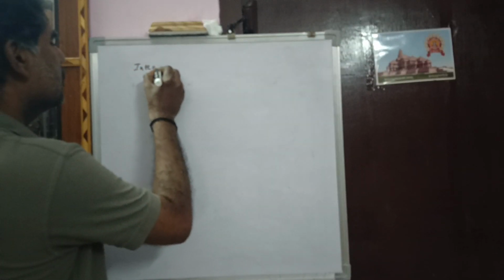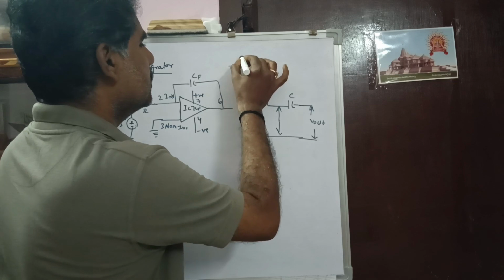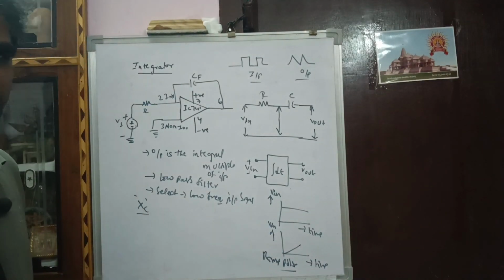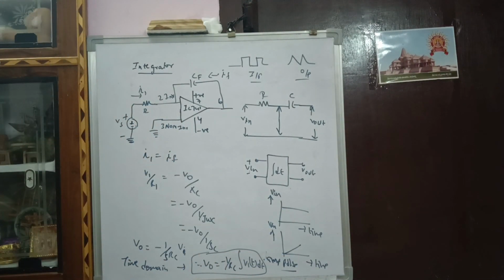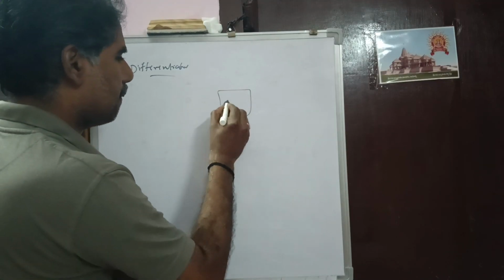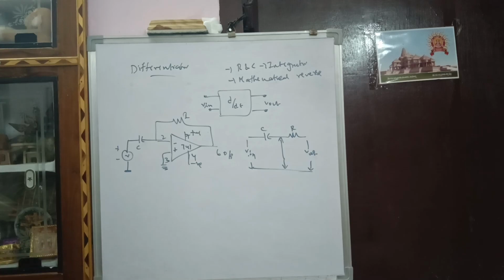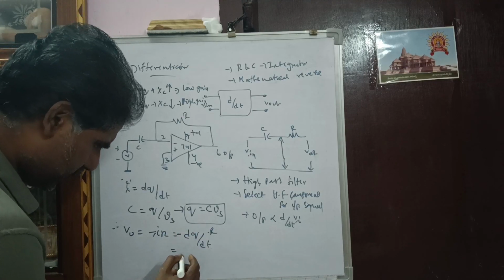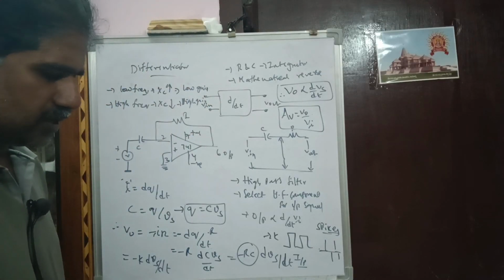𝐈𝐍𝐓𝐄𝐆𝐑𝐀𝐓𝐎𝐑 & 𝐃𝐈𝐅𝐅𝐄𝐑𝐄𝐍𝐓𝐈𝐀𝐓𝐎𝐑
An integrator circuit produces an output proportional to the area under the input waveform over time (the integral), while a differentiator circuit produces an output proportional to the rate of change of the input voltage (the derivative). Both are common op-amp (operational amplifier)-based circuits that use reactive components (capacitors/resistors) to perform calculus operations, finding use in analog computing and signal processing.